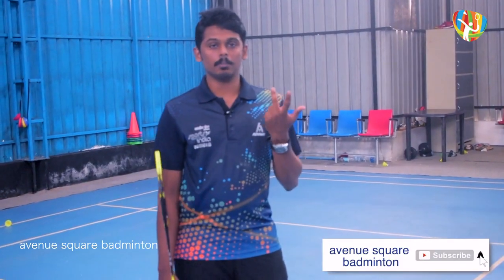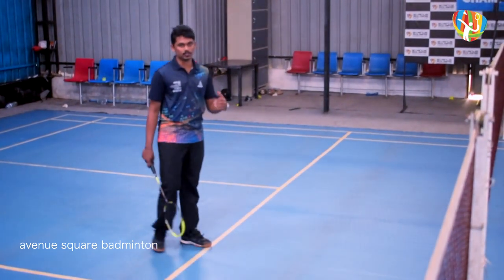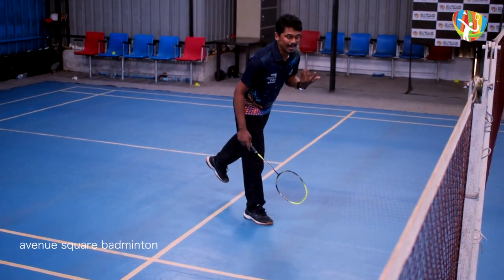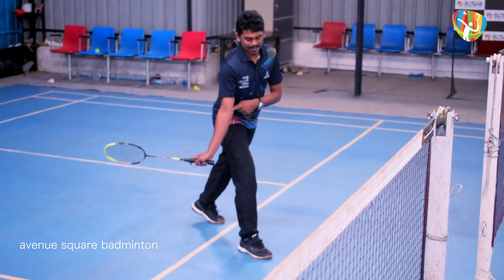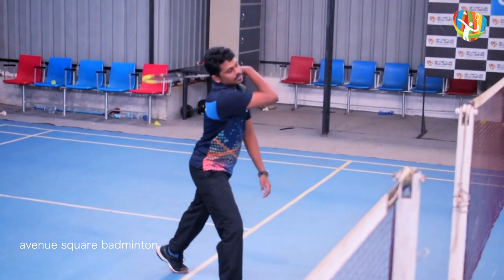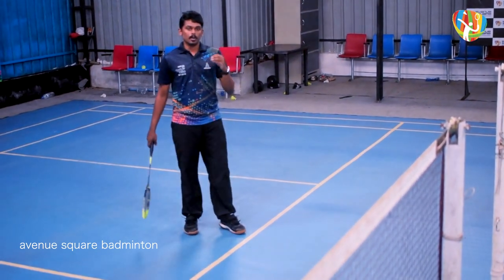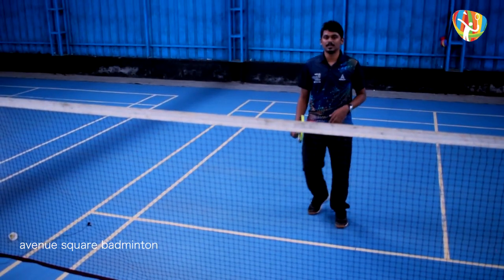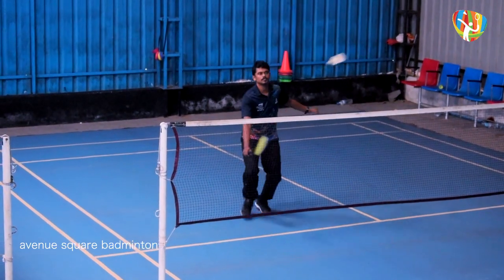Forehand High Lift/ Clear| Badminton Tutorial Series| by Mazin Muhammed A| Malayalam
We are delighted to introduce Mr. Mazin Muhammed in this Badminton Tutorial Series. He is well experienced Badminton Coach and now serving as District Sports Council Badminton Coach and District Badminton Team Coach of Malappuram.

Forehand overhead clear is important as it is a defensive move and to push the opponent to rear court.   Proper forehand overhead clear ensures a smooth recover and comfort position always.

Here Mr. Mazin Muhammed is explaining the correct methods.

YouTube: The only exclusive badminton channel in Malayalam 👇🏻